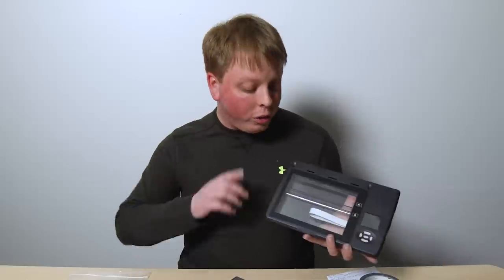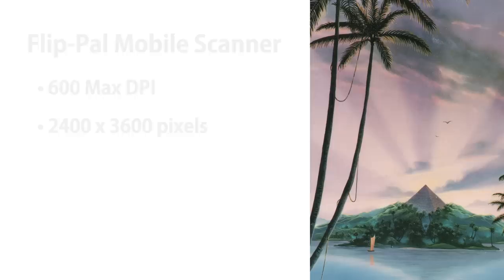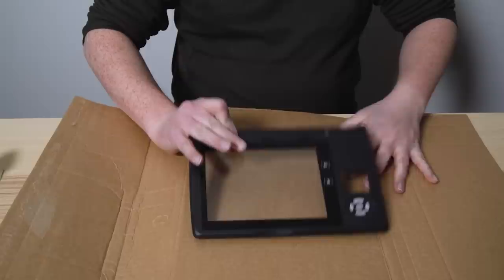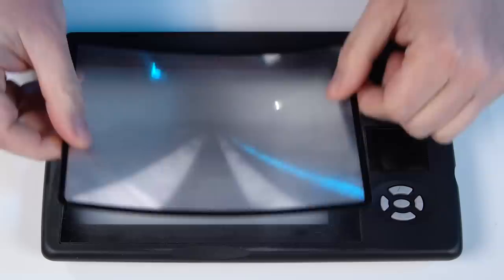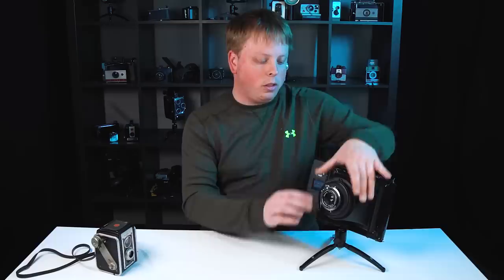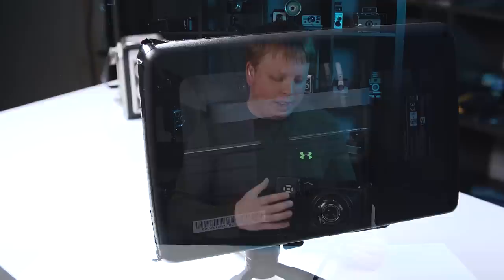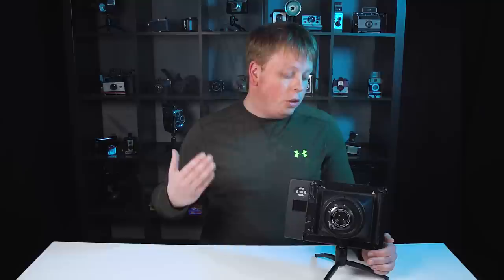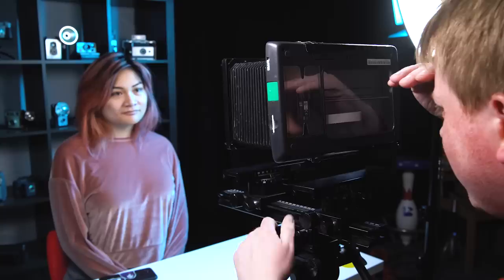Building a 4x5 Digital Scanner Back for Large Format Cameras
In this video Sean takes you step by step through the process of turning a portable scanner into your own 4x5 digital scanner back for large format cameras!

5x7 Fresnel Sheet

Thanks to Randy Sarafan on instructables.com for the initial concept

Thanks to high_dynamic_mind on Flickr for all the helpful advice!

And thanks to Markus Hofstätter and Tony Santo For tips on making a homemade ground glass!